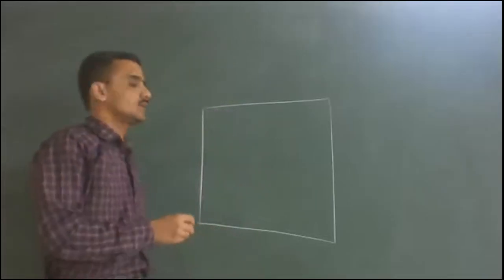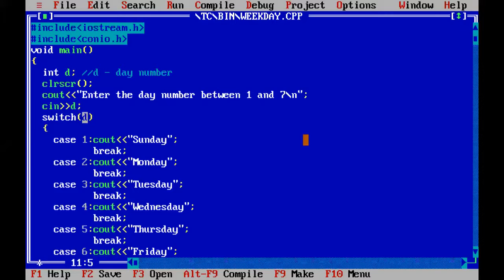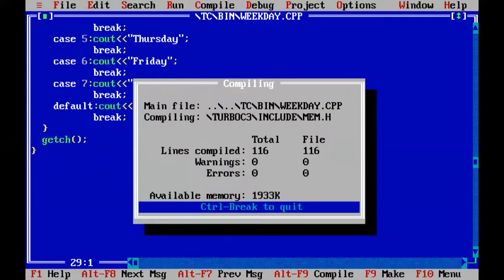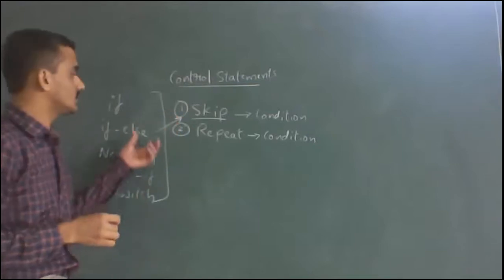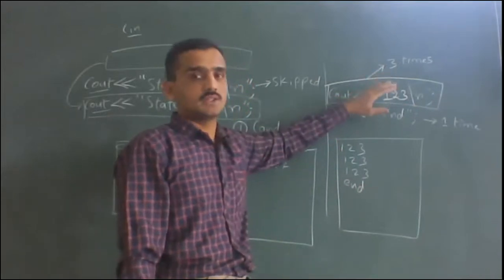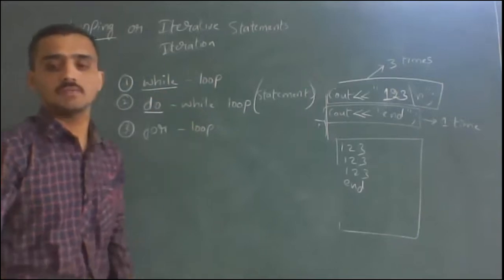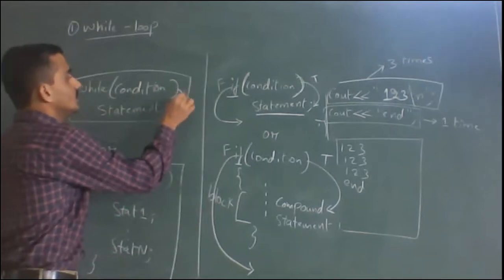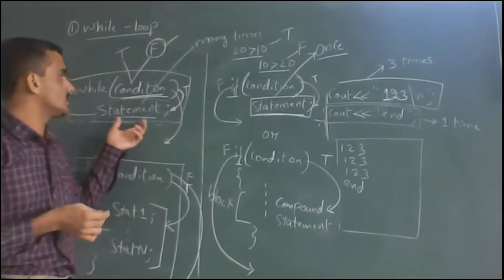C++ CONTROL STATEMENTS DAY 14